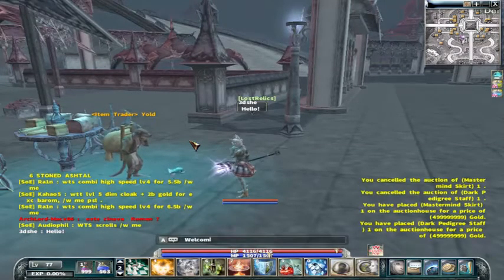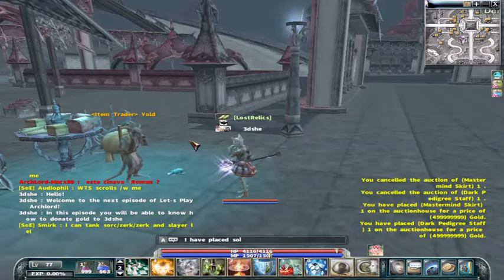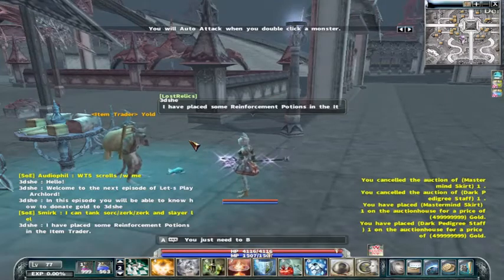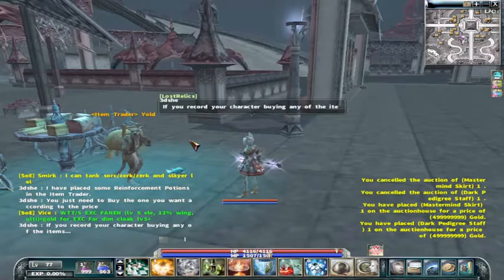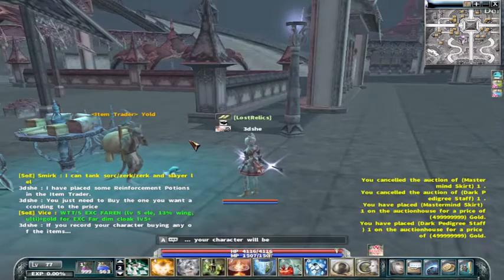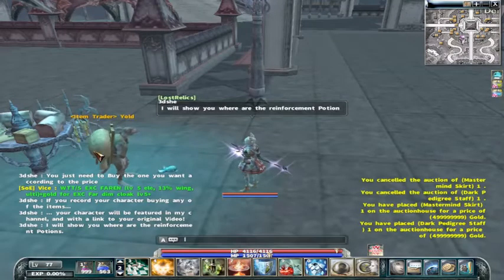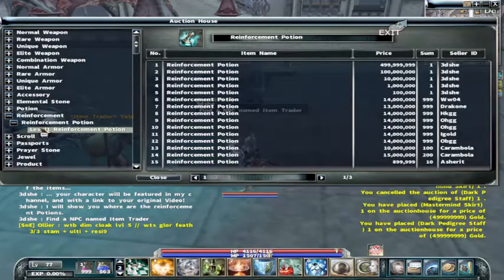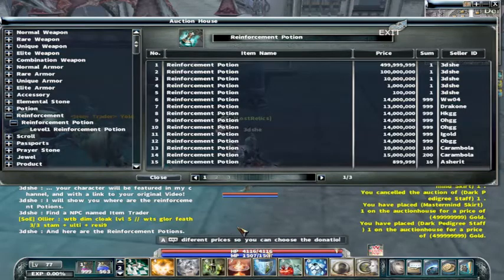Mastering Archlord: Buy Reinforcement Potions in Auction - Episode 22 Guide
Dive into Episode 22 of our Let's Play Archlord series as we take a detailed look at acquiring Reinforcement Potions (RP) through the auction trader. This guide is tailor-made for Archlord players looking to enhance their characters by leveraging the auction system effectively. Buying RP isn't just a transaction; it's a strategic move that can significantly impact your gameplay. Join us as we navigate the auction interface, share tips on finding the best deals, and demonstrate the simple steps to secure your potions. Whether you're looking to boost your character or just curious about the auction process, this episode has got you covered. Your support helps our channel grow and keeps the adventure going.